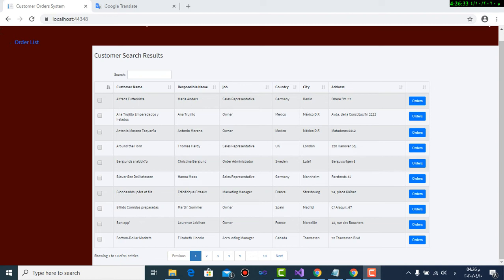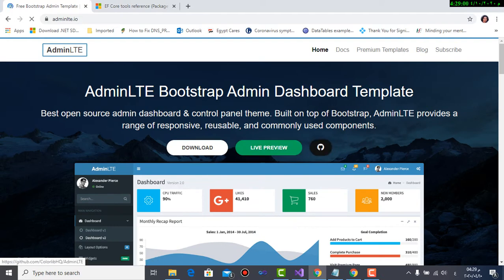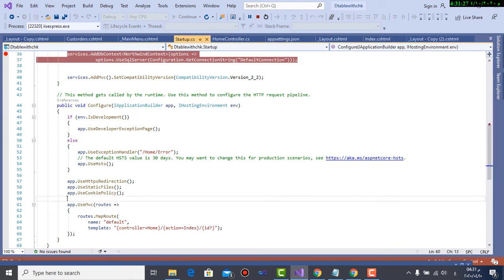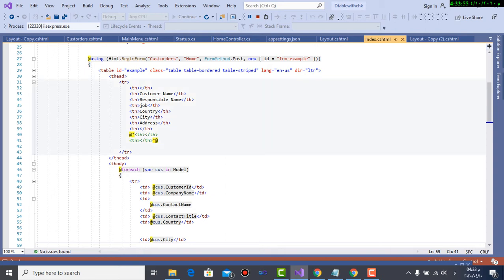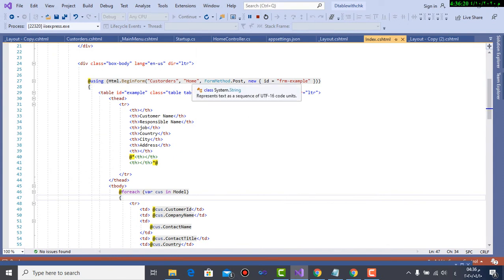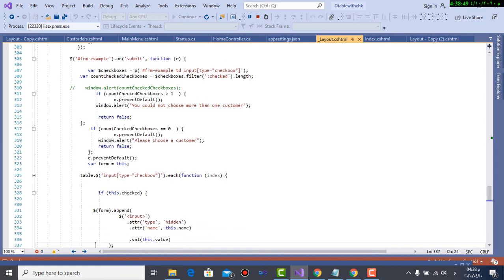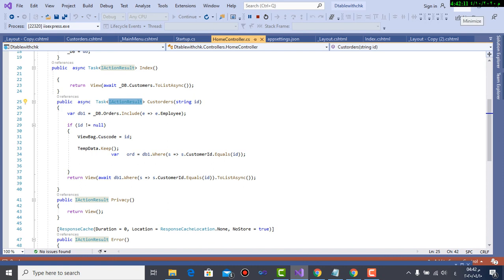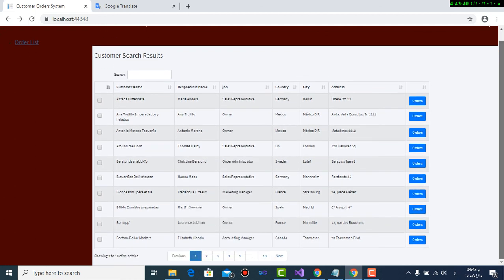Rendering CheckBoxes to Datatables using JavaScripts and jquery in Asp.net core render checkbox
Rendering CheckBoxes to Datatables using JavaScripts in Asp.net core-English Version
Below is download link for the project
This video aims to retrieve data according to choice from checkbox in datatable using an

0:00 chapter 1
0:10 chapter 2
15:00 chapter 3